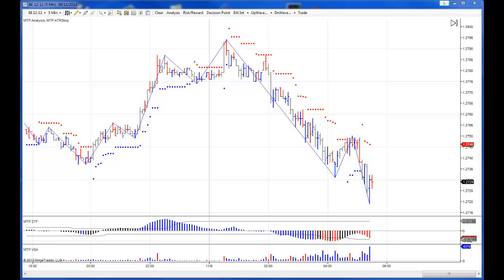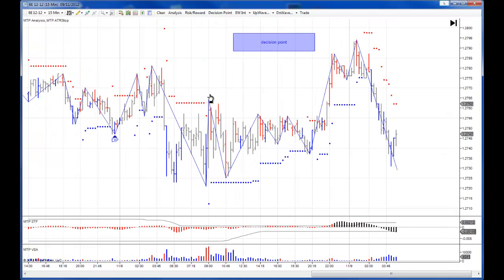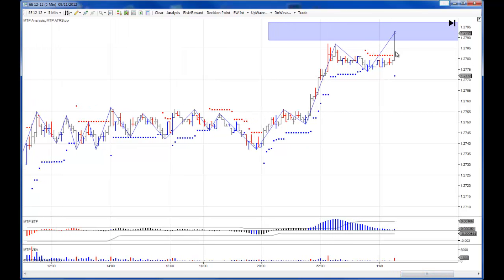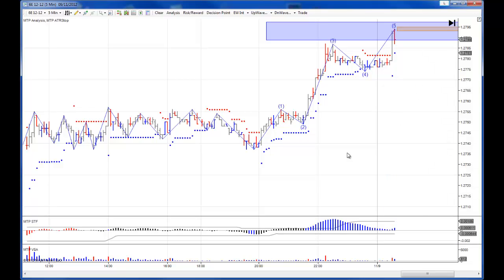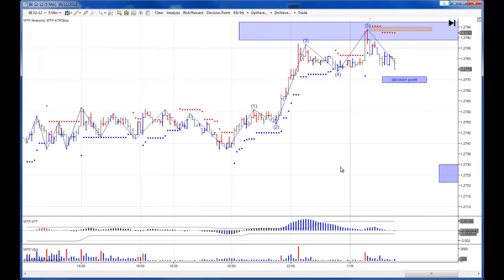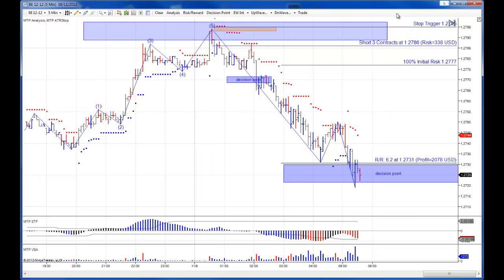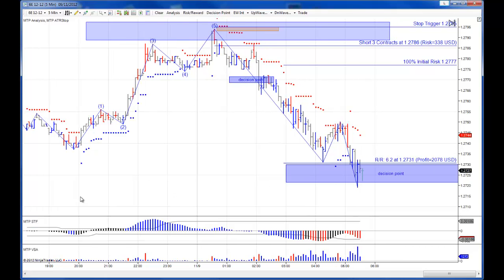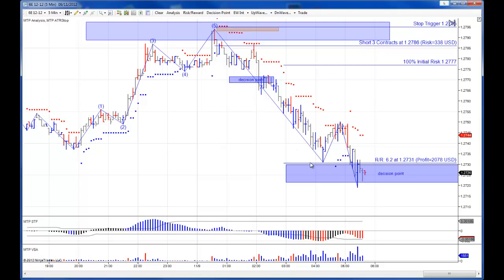MTPredictor Wave 5 high on the 6E (Euro)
In this video I look at some of the more advanced tools in the MTPredictor RT add-ons for NinjaTrader 7 Risk Disclaimer and Disclosure.